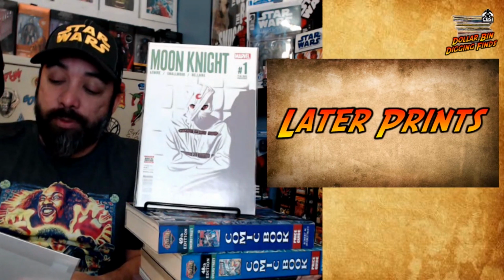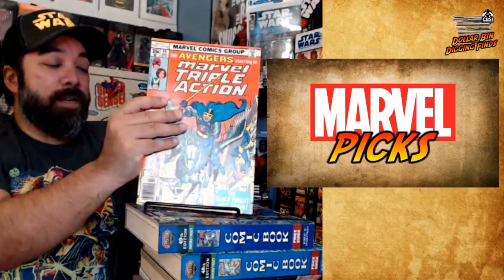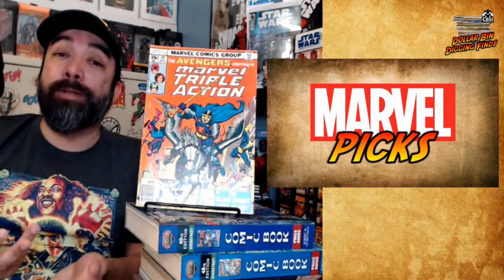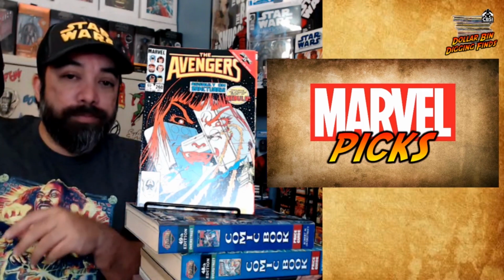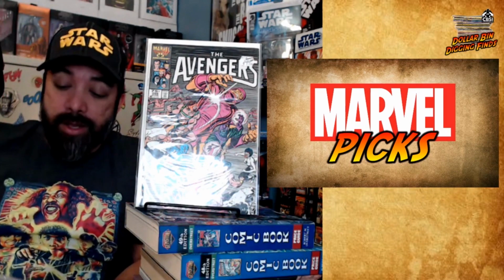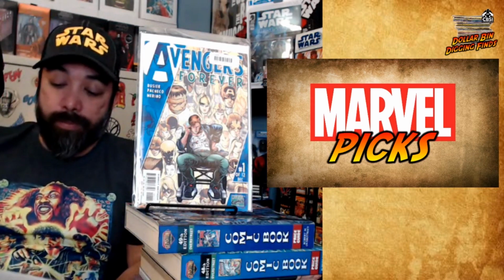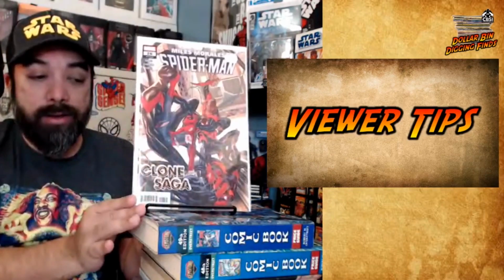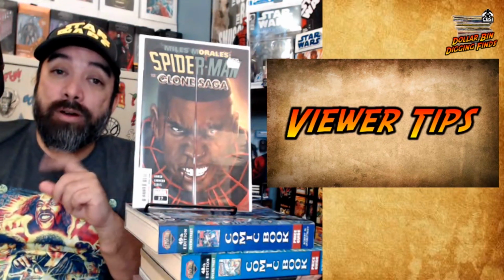Star Wars, Thunderbolts 2nd Print, Miles Morales, & More | DBD Finds 16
Check out this new sub-series of Dollar Bin Digging, as I show off some cheap books that I have picked up recently out of the cheap bins. This will be an occasional additional series to the normal Dollar Bin Digging article and video that I do.

I have a few dollar books and some other cheap comics to share including books related to Miles Morales, later printings, Kang, and a little Star Wars.  I am still embracing the feedback received and giving you cheap finds and not restricting it to just the dollar bins. This is an accompanying video for my upcoming Dollar Bin Digging Article on Comicbookinvest.com

I touch on some comic book speculation, some hunting tips, and general analysis on comics you may wish to read or invest in. Back issue bargain books are my jam, so join me as I show off some of the things I like to pick out when I find them out in the wild.

These are the books I bought out of dollar bins to film and share with the comic collecting community. That said, let me know if you'd like to see more in the comments or hit me up on Instagram @rennavision